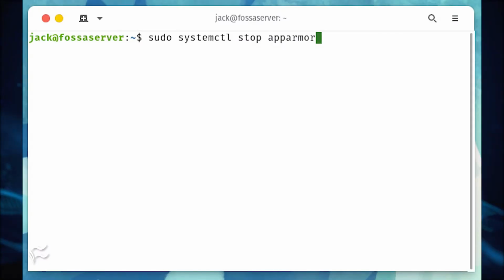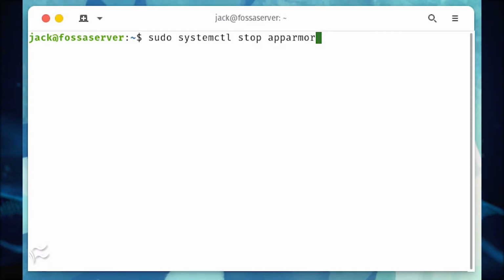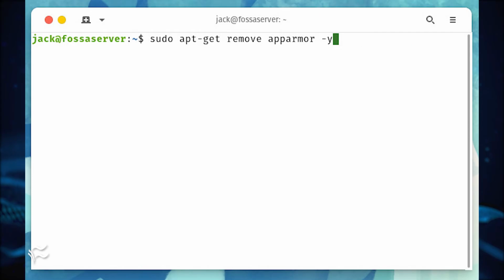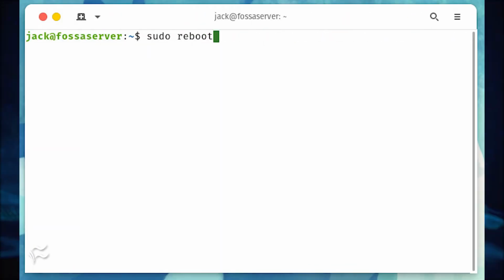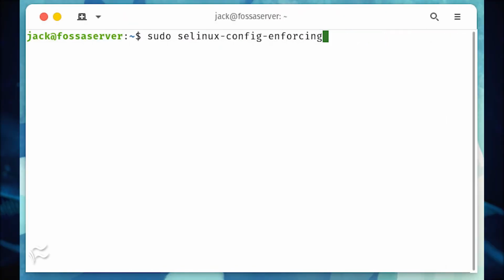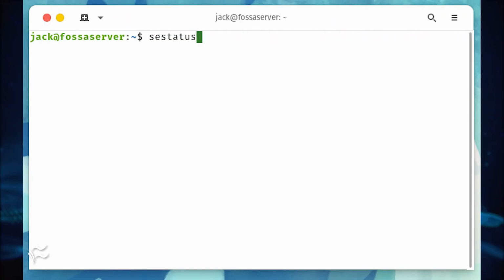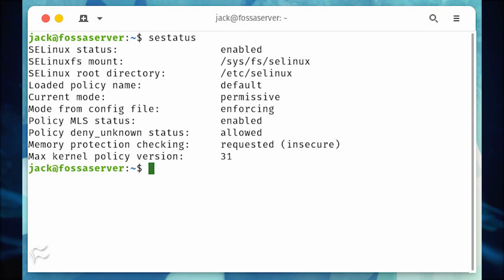How to install SELinux on Ubuntu Server 20.04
If you've already spent the time learning SELinux, but have to deploy Ubuntu as a server operating system, you can install SELinux and be on familiar ground. Jack Wallen shows you how.

EDITOR'S NOTE: This video was originally published July 2021 on TechRepublic. This information may be outdated depending on time of viewing.